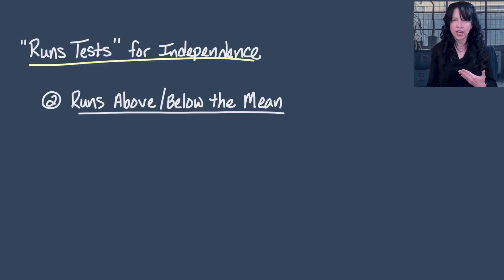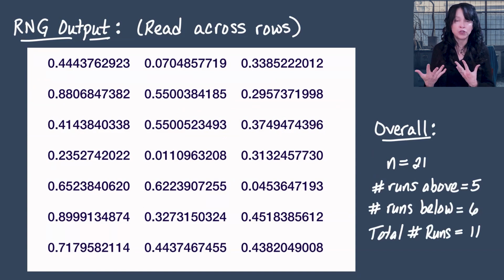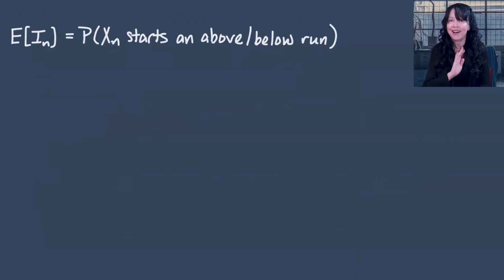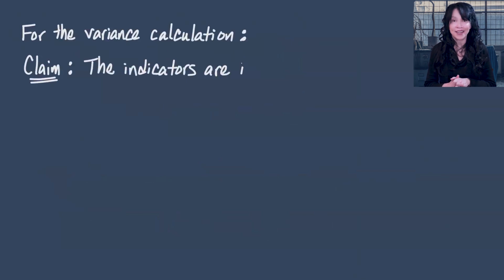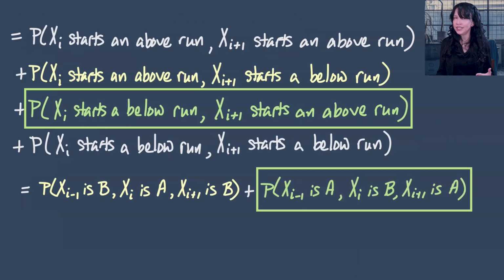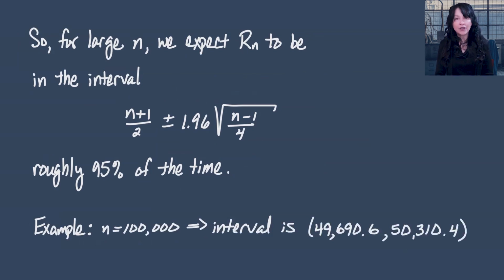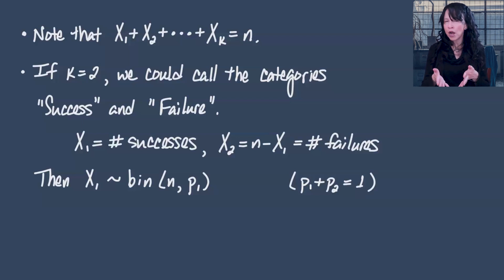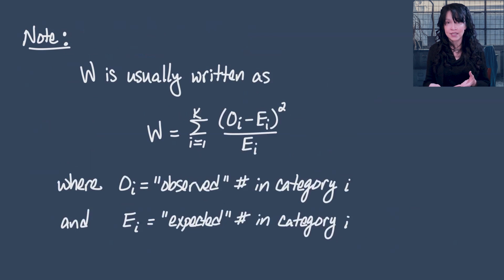Monte Carlo Methods (2025): The Runs Above/Below the Mean Test for Independence (Lesson 6)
Still testing! Note that this video also includes the Chi-Squared Goodness of Fit Test which is going to be useful in the future so don't skip it! (Or skip it... I'm not going to tell you what to do!)